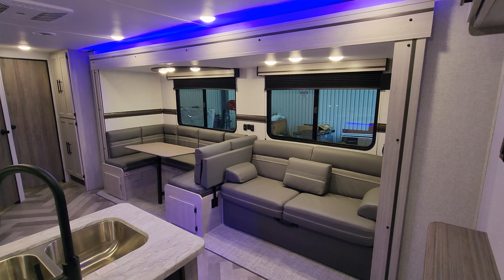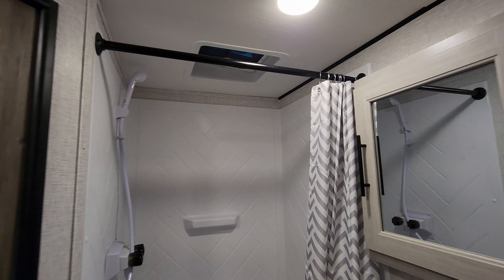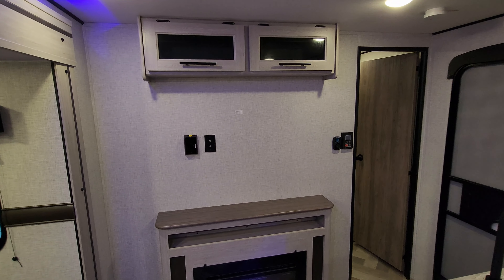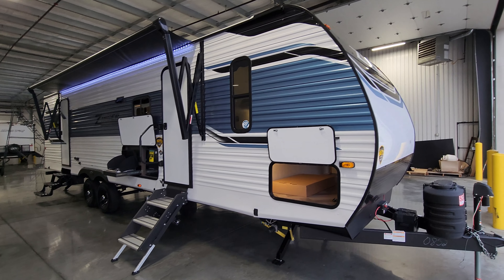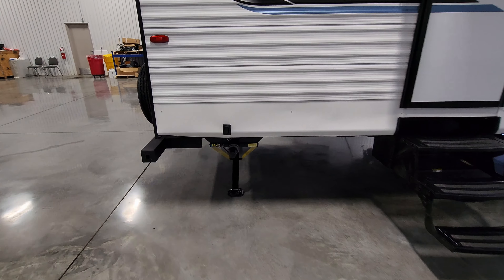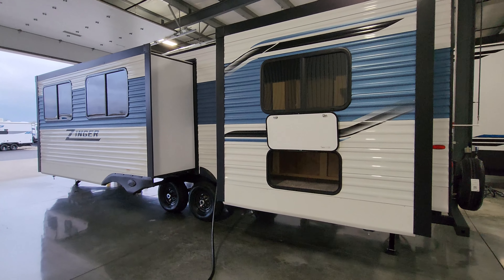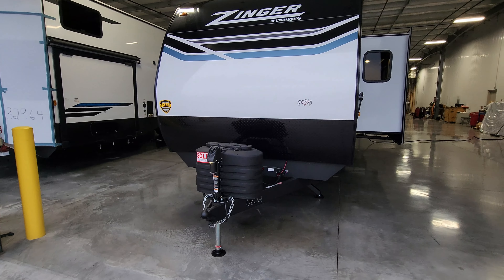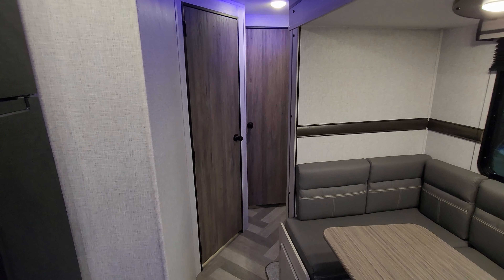2024 Zinger 320FB Bunkhouse Travel Trailer by Crossraods RV at Couchs RV Nation a RV Wholesaler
It's Ray here again with another All About RVs camper tour and today we are taking a updated look at the new 2024 ZINGER 320FB Trailer by Crossroads RV. In this 2024 ZINGER 320FB tour, you will see the latest interior and exterior colors along with some new features that the 2024 ZINGER 320FB camper has to offer for its 2024 lineup.

Special thanks to Couchs RV Nation for letting me Video their RV's. Be sure to check them out if you have any questions or would like to purchase one as they are one of the few RV Wholesalers.

Every floorplan has been carefully designed to maximize storage, comfort and convenience. Features that make the Zinger stand apart include 7 foot interior heights, a heated and enclosed underbelly, black tank flush, and lumber core screwed and glued cabinets. Zinger boasts many great floorplan layouts, waiting for you to start down the path to making memories.

2024 ZINGER 320FB BASIC SPECIFICATIONS
Dry Weight: 7913
Exterior Length: 35' 11"
Carrying Capacity: 1927
Hitch Weight: 1040
L.P. Gas: 40
Exterior Width: 8' 0"
Ext. Height with A/C: 11' 4"
Fresh Water: 51
Black Water: 39
Gray/Galley Water: 39

2024 ZINGER 320FB
Factory Standards
 RVIA Seal
 Zinger Series Convenience Package
 Zinger Series Included Features
Interior Decor
 Steely Gray
Factory Options
 2nd A/C in Bedroom
 50 AMP w/ 2nd A/C Prep
12V Deep Cycle Battery - Free!

2024 ZINGER 320FB RV Video Chapter Start Times:
2024 ZINGER 320FB Review Intro: 0:00
2024 ZINGER 320FB Interior: 0:42
2024 ZINGER 320FB Exterior: 8:59
2024 ZINGER 320FB Slides Closed: 17:11